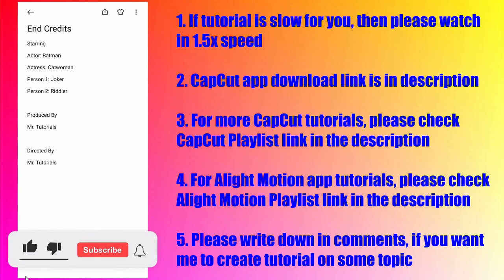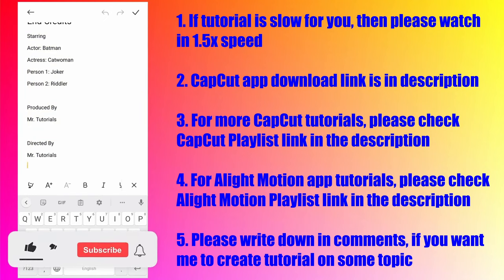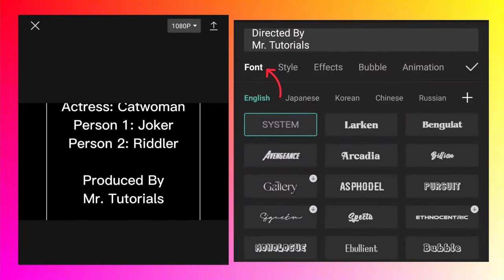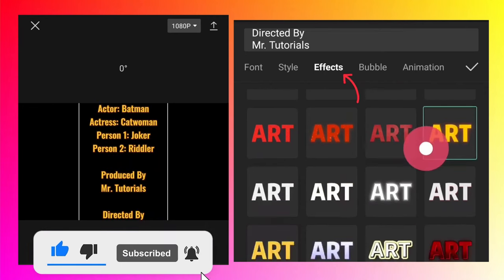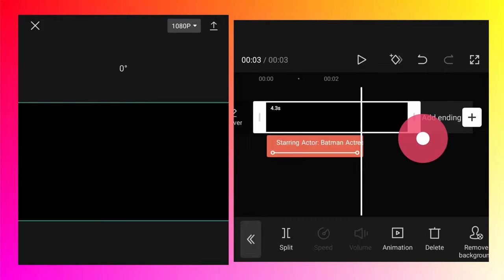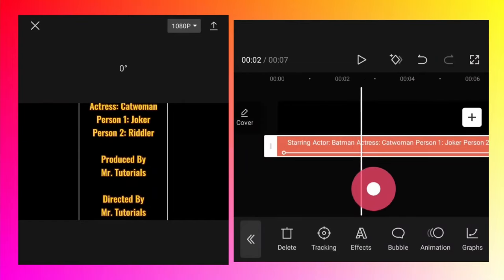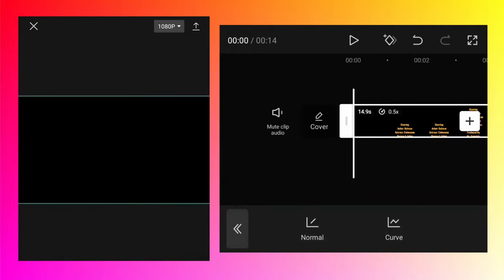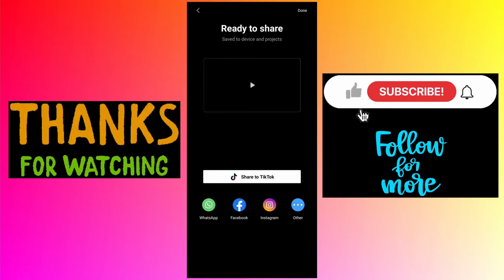How to Create Rolling End Credits | CapCut Tutorial | Android or iPhone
In this video, you will learn how to create rolling end credits for movie or any video using free video editor CapCut app (available on Android and iPhone).

1. “Beat Thee” Written by Alexander Nakarada. Added January, 2020. This music is available for commercial and non-commercial purposes.
2.  Corporate to casual gaming. This music is available for commercial and non-commercial purposes.
3. Music used for preview:"Hey!

how to create rolling end credits in CapCut
how to create rolling end credits using CapCut
how to create rolling end credits for movie
how to create rolling end credits for video
how to create rolling end credits

how to create scrolling end credits in CapCut
how to create scrolling end credits using CapCut
how to create scrolling end credits for movie
how to create scrolling end credits for video
how to create scrolling end credits

how to make rolling end credits in CapCut
how to make rolling end credits using CapCut
how to make rolling end credits for movie
how to make rolling end credits for video
how to make rolling end credits